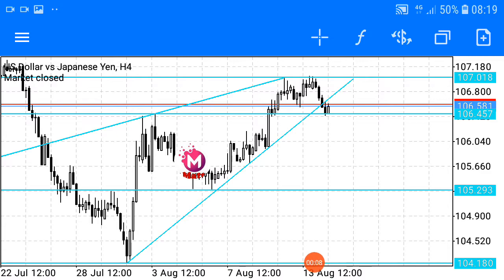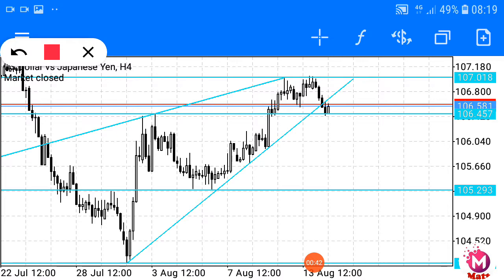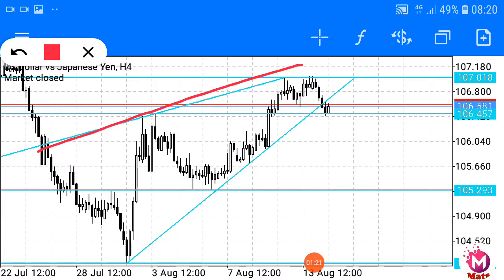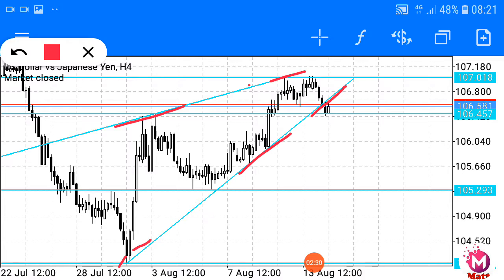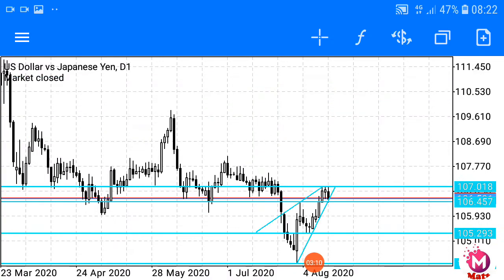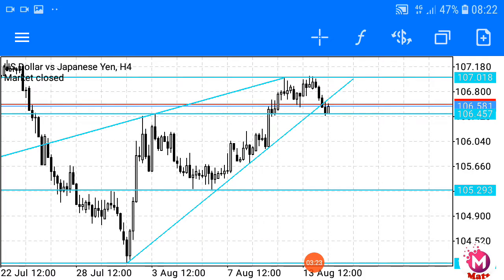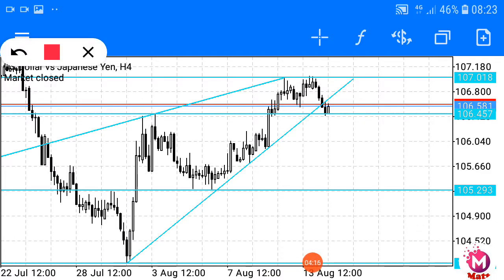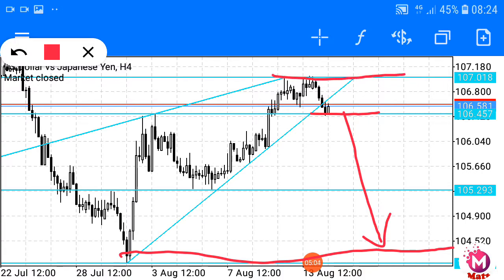Is SELLING USDJPY (H4, D1) a good option? (15/08/2020)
USDJPY is very likely to go down the whole of this week. Whatch the video for more explanation.

For:
1. Daily tutorials
2. Signals
3. Free trainings and lessons
4. More services...